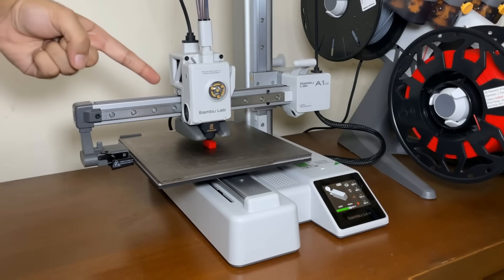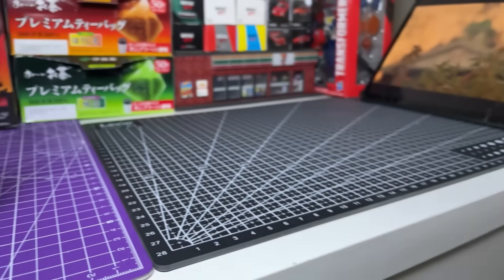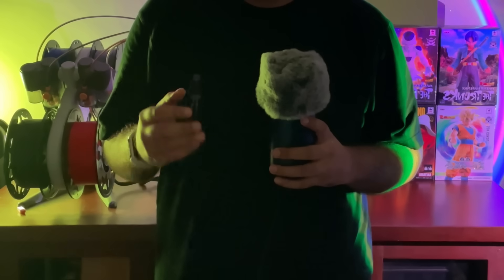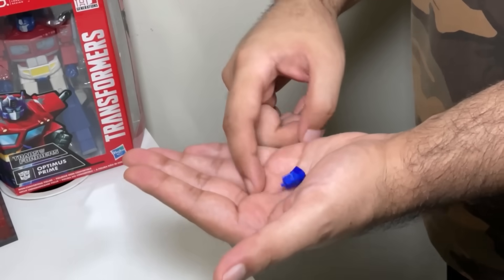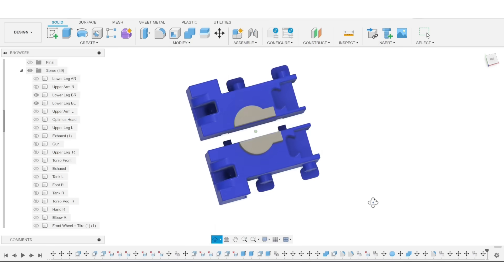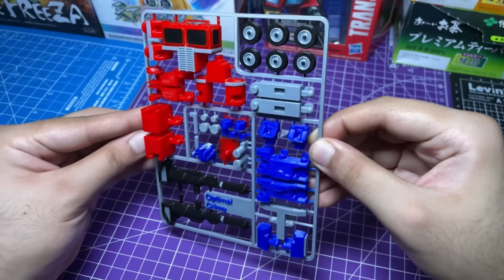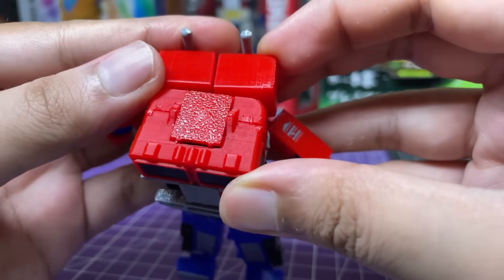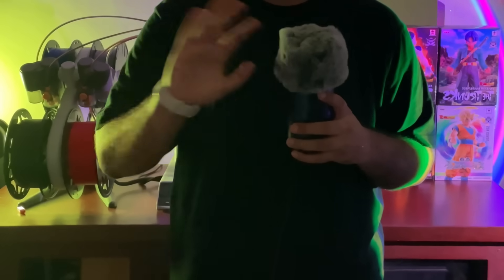3D Printable Optimus Prime Kit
I made a 3D Printed Optimus Prime Kit. I've always been a fan of Transformers figures and wanted to make an easily 3D printable version of my favorite Autobot.

Printers I use and recommend -

Giveaway Rules - This giveaway is only open to people residing in countries/territories that Bambu Lab services through their official website. If there are any import charges or customs fees, the giveaway winner shall bear that expense.